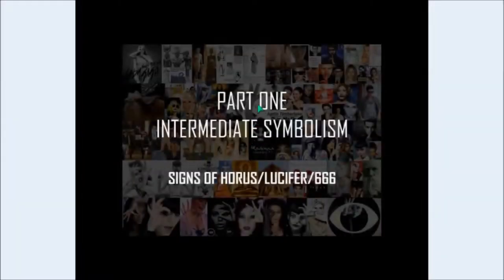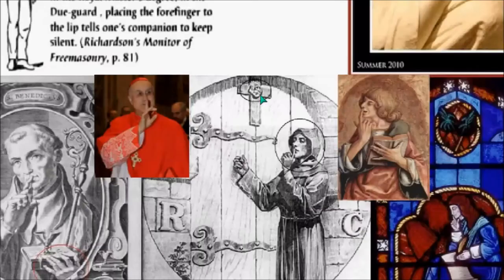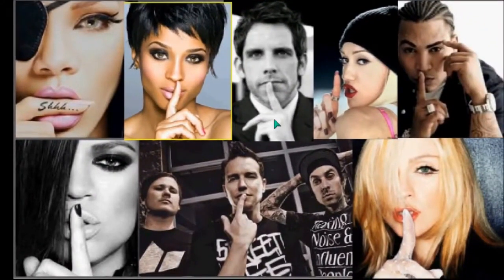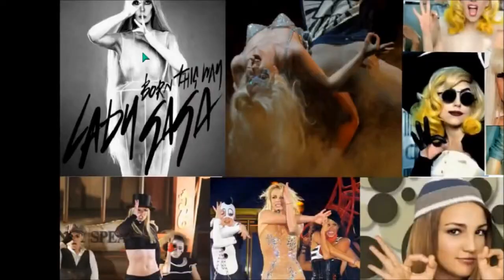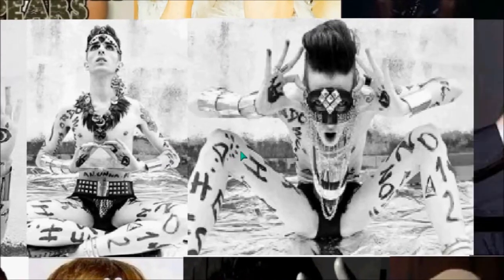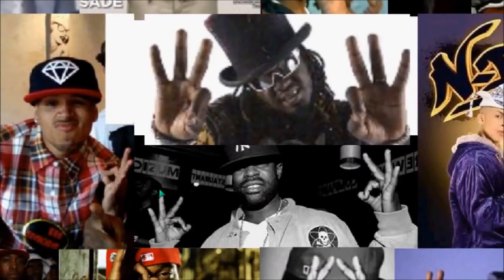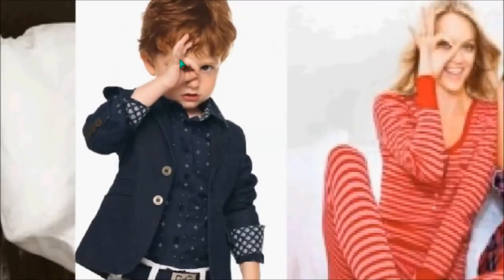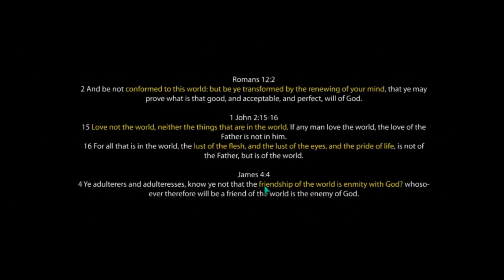Are You Aware Part 5 Sign Of Horus Lucifer 666